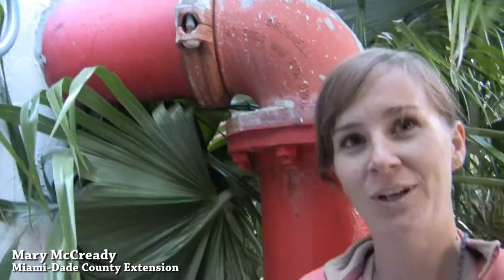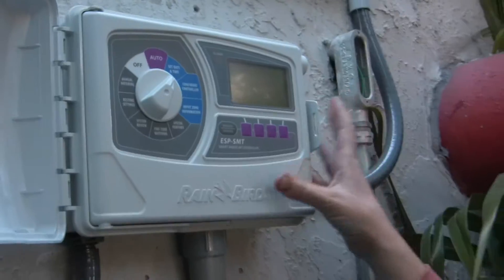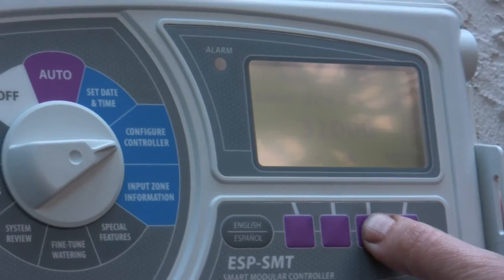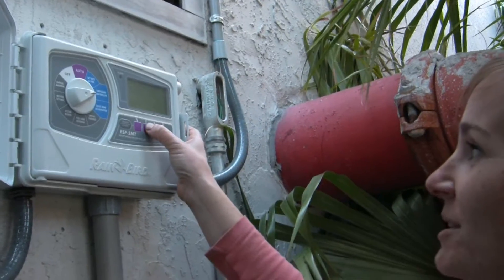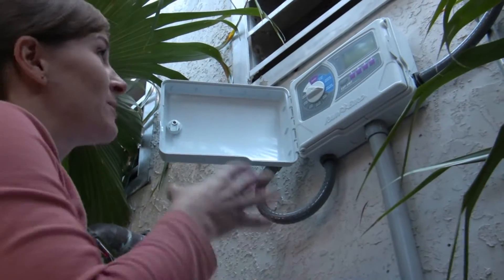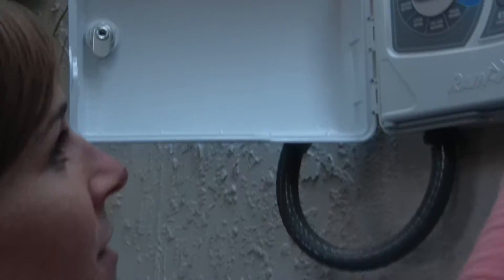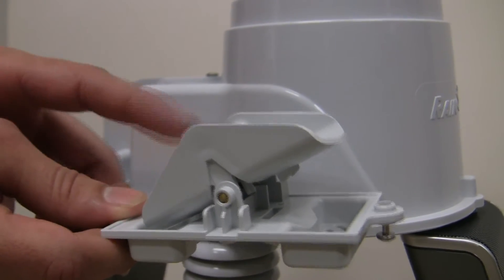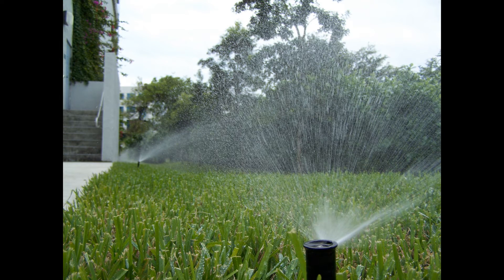Working with a weather-based (SMART) irrigation controller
Video detailing the installation and programming of an ET controller.  The ET controller featured in this video uses a rain gauge and temperature sensor along with other localized data to determine when to irrigate and how long to irrigate.  The property featured in this video was recently given a Green Award from the City of Aventura for their conservation efforts including the irrigation retrofit program.